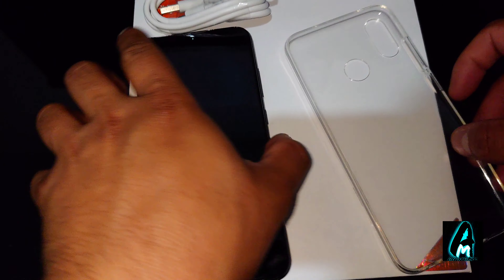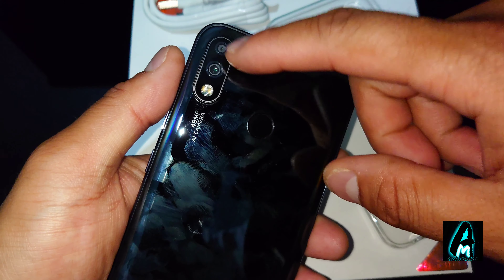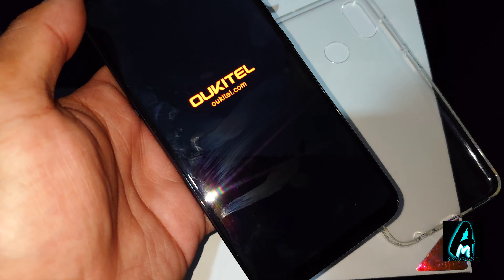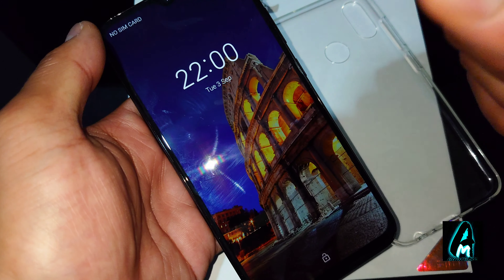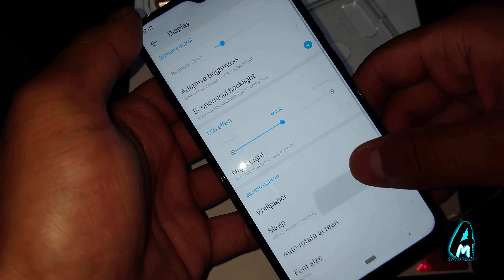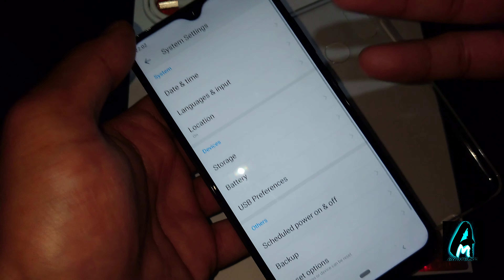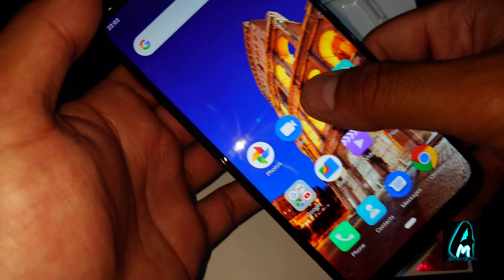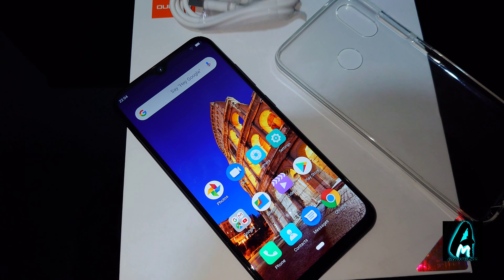Oukitel Y4800 Android Smartphone (Review)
Amazon Purchase Link:

Alixpress Purchase Link: